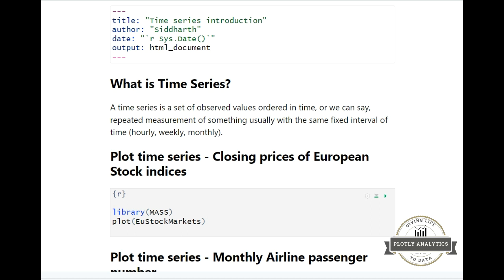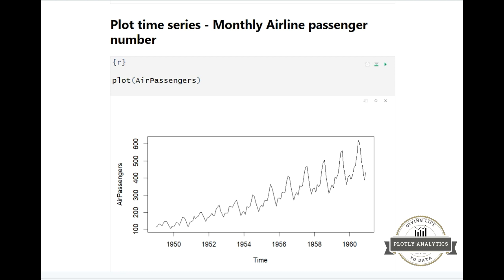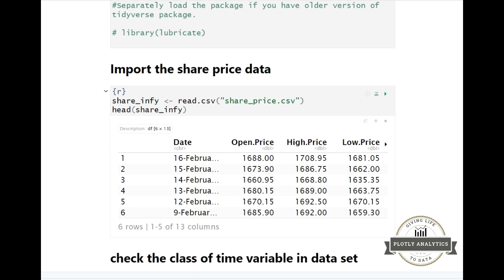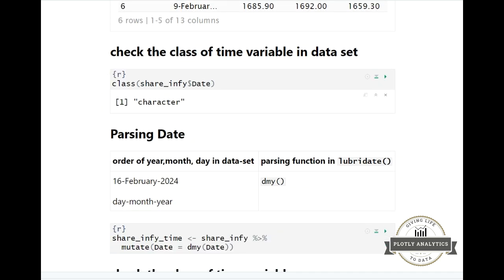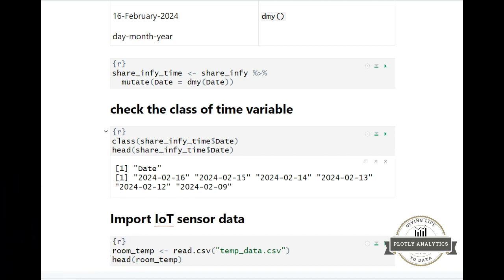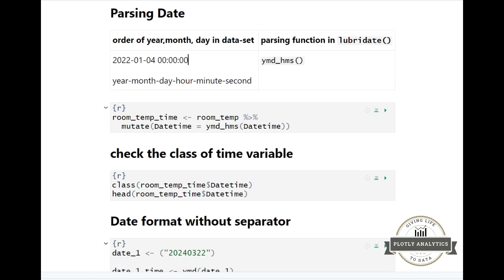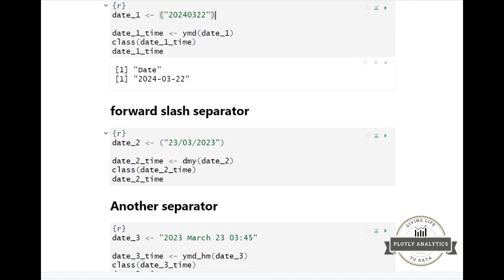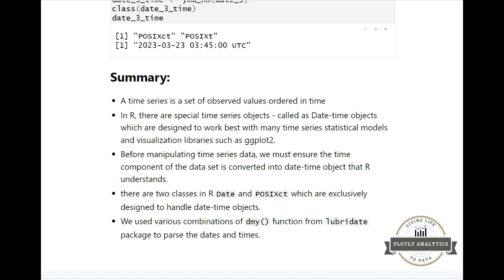lubridate package | Parsing time series data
In R, there are special time series objects - called as Date-time objects which are designed to work best with many time series statistical models and visualisation libraries such as ggplot2.

These date time objects ensure that each observations time and value are "tied toether" so that they are not easily separated during analysis.

It is very common to have the time component (date,time etc.) of the time series data as Character object and not as date-time object. R has special classes called as Date and POSIXct class, that are designed to handle time series data. These classes have special methods that work very efficiently with time series data. R will only recognize the objects belonging to these clasees as date-time objects.

In this video, we will learn how to convert the character class objects into Date/POSIXct class objects using various parsing functions from lubridate package. We will use stock pricing data and IoT sensor data. These data-sets have time component (date variable) class as character class. We will convert this class into either Date or POSIXct class using parsing functions.